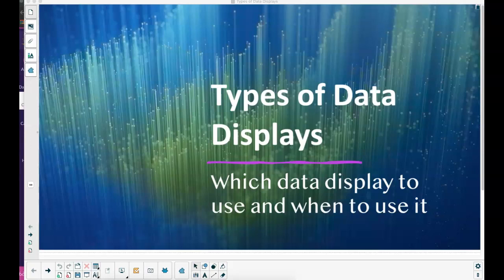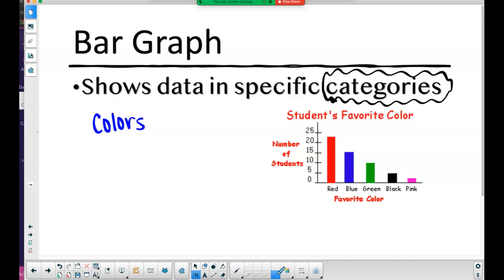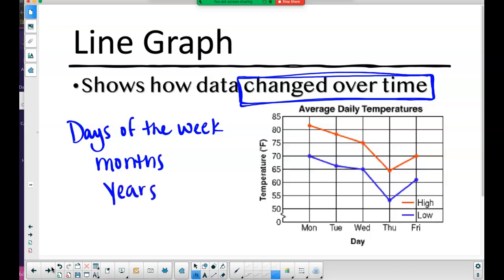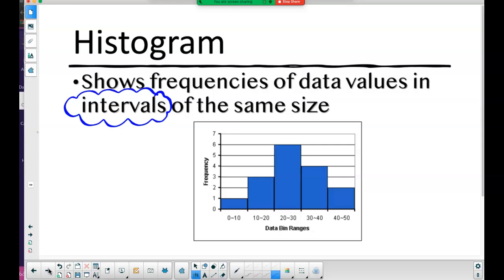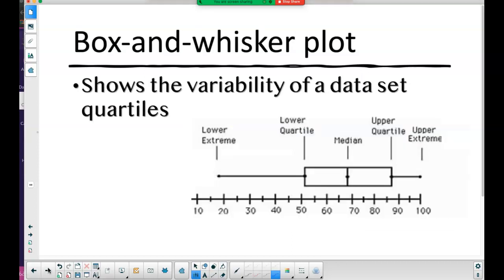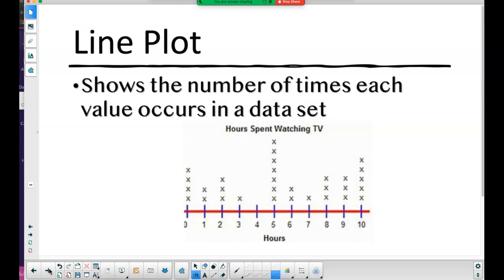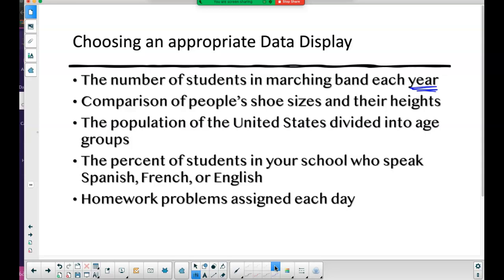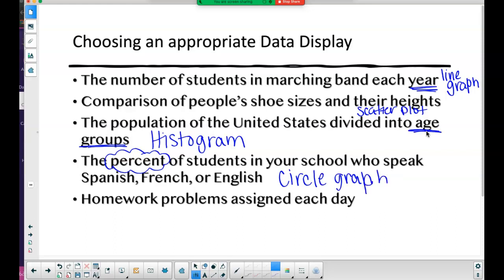Types of Data Displays